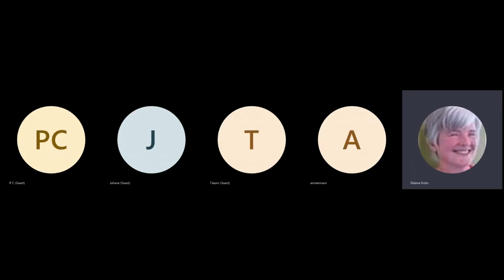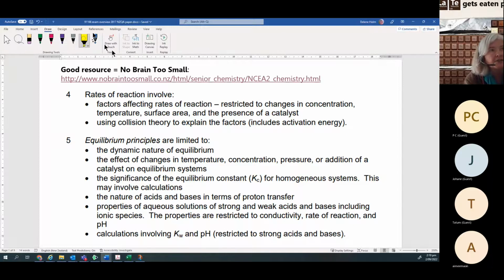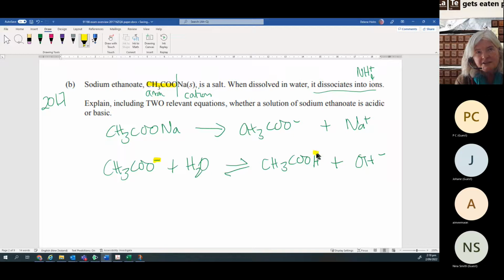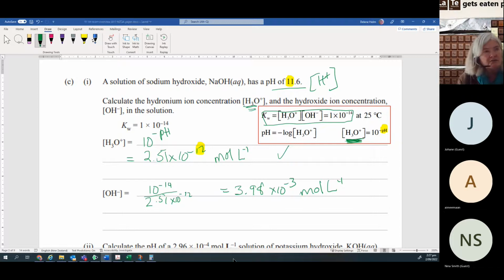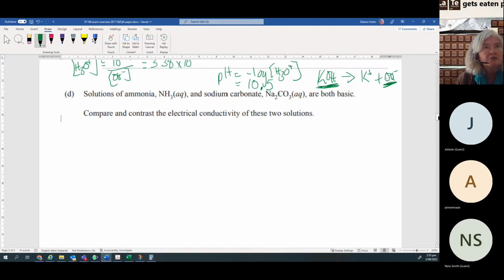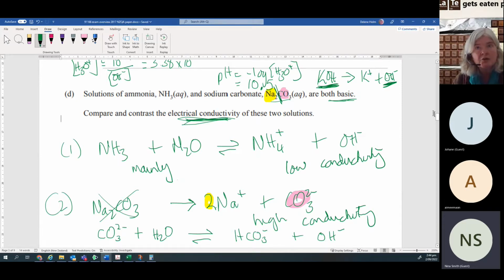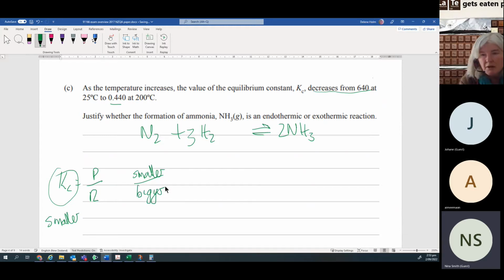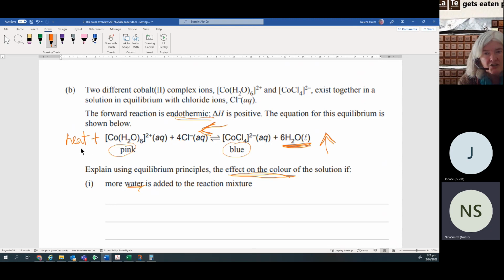91166 Level 2 chemical reactivity exam overview